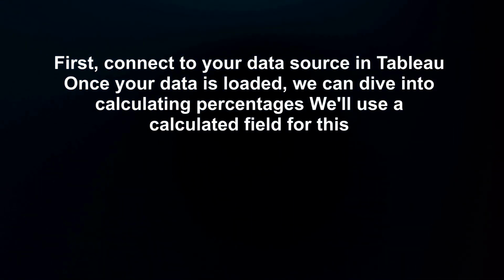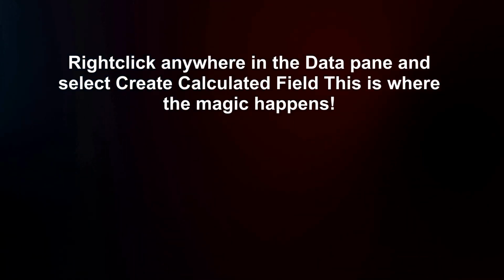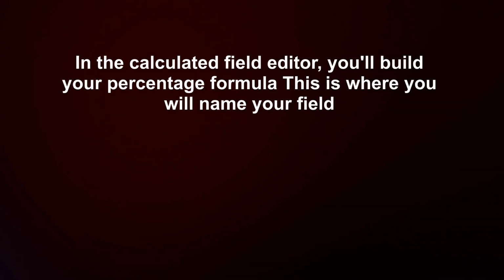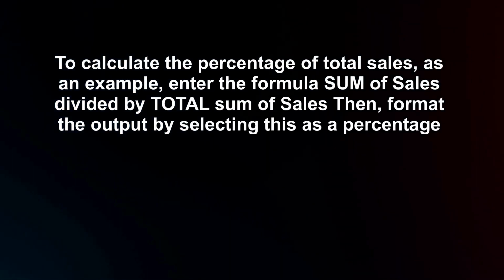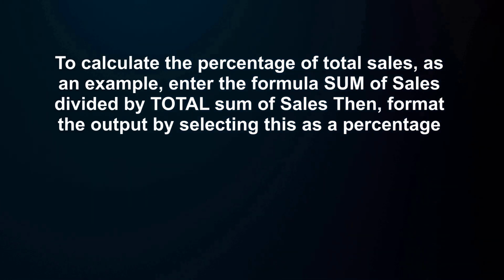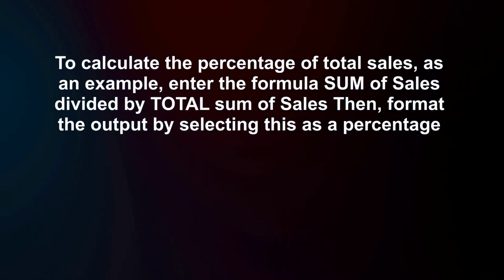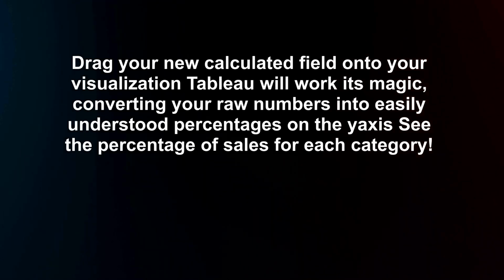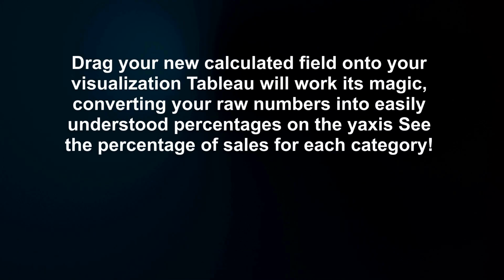How to Calculate Percentage In Tableau - GUIDE!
How to Calculate Percentage In Tableau demonstrates the calculation of percentages within Tableau, using calculated fields to derive proportions and ratios from data, enabling effective comparisons and insights into relative performance.

00:00 Intro
00:14 Connecting to Data
00:25 Creating a Calculated Field
00:38 Building the Formula
00:55 Applying the Percentage
01:08 Visualization